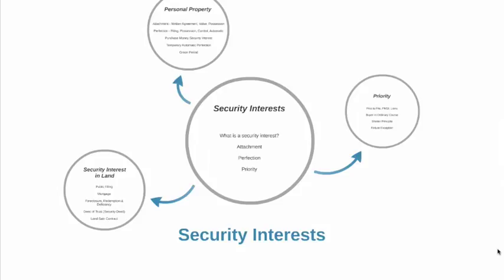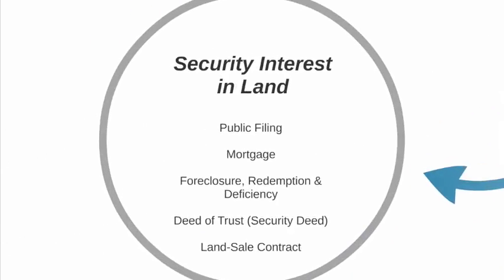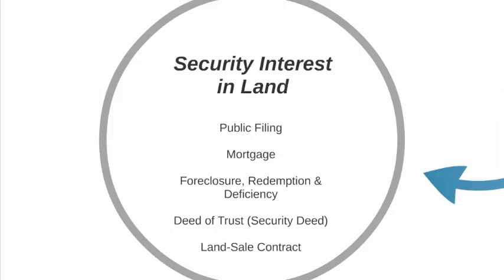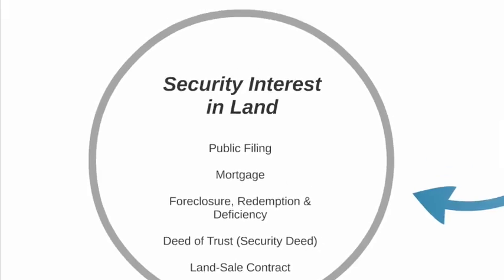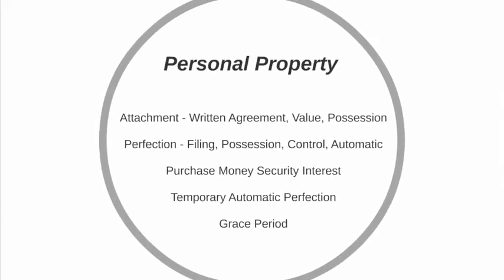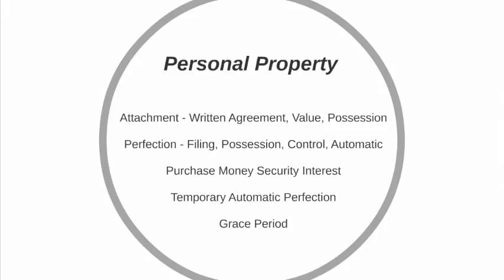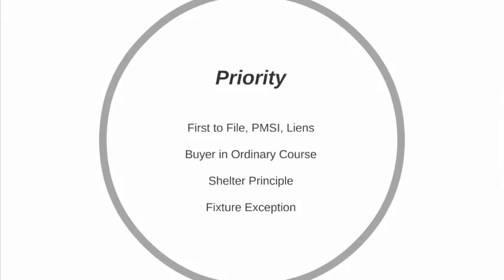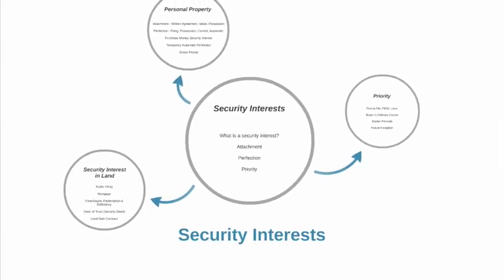Security Interests (Intro)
Introduction to Security Interests